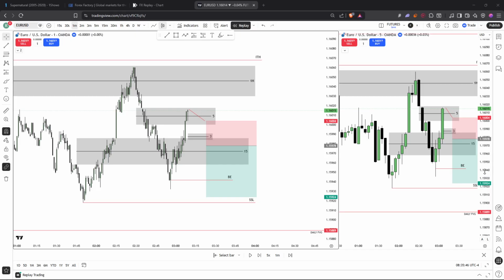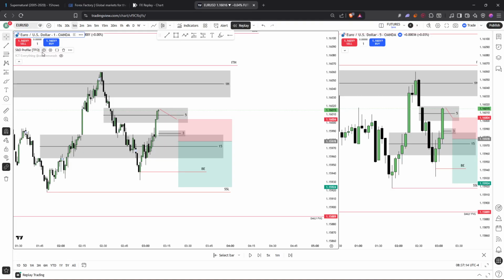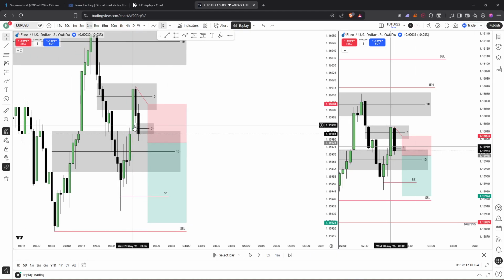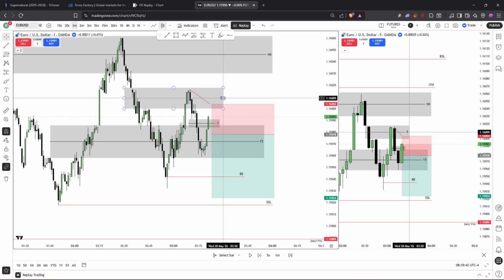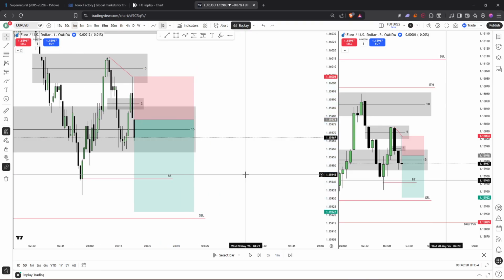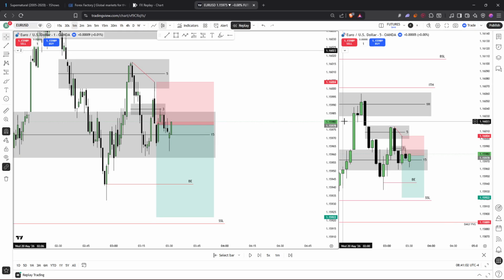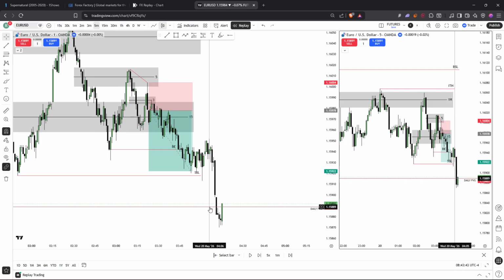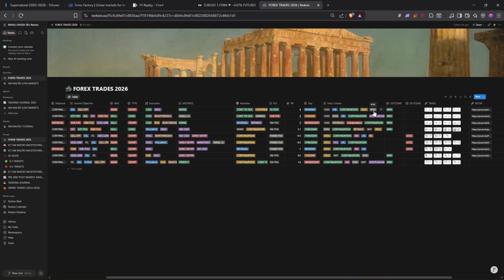20 TH MAY TRADE RECAP LONDON SESSION (EURUSD) 2026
PERFECT ENTRY AND  EXIT